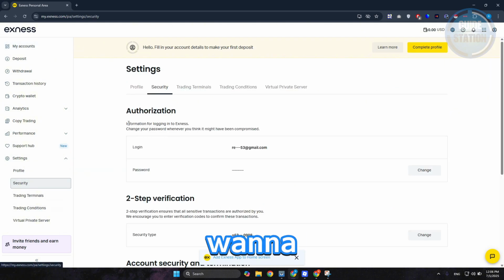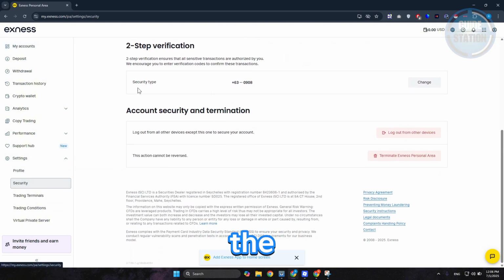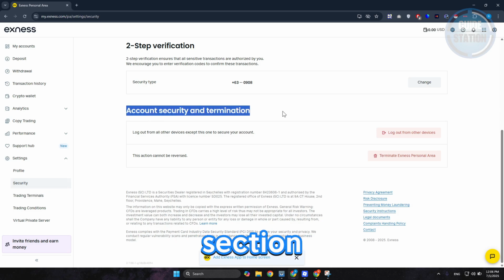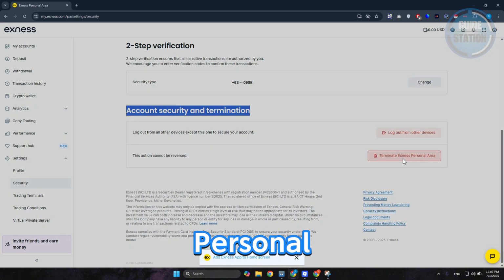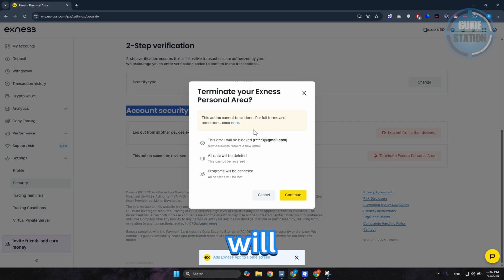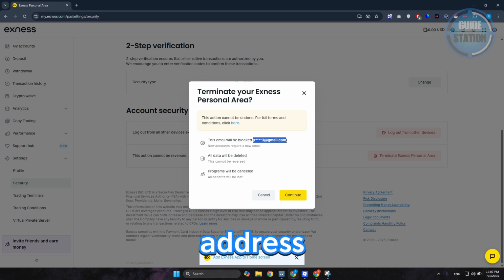How To Delete Exness Account- Step By Step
How do I delete my Exness trading account? In this video tutorial, I’ll show you how to close or deactivate your Exness account permanently. Enjoy!